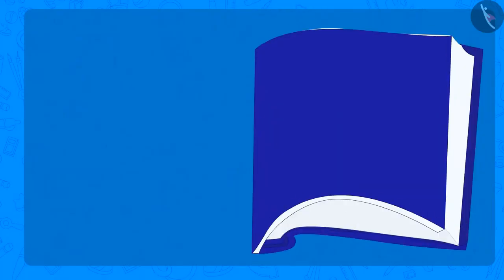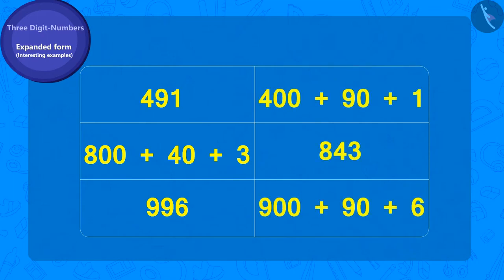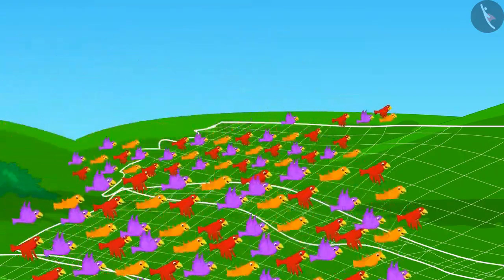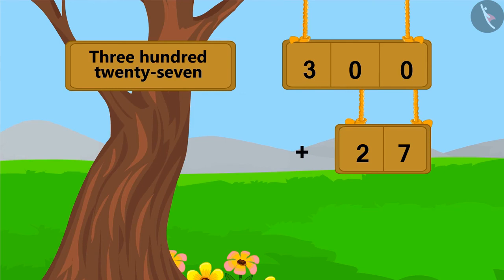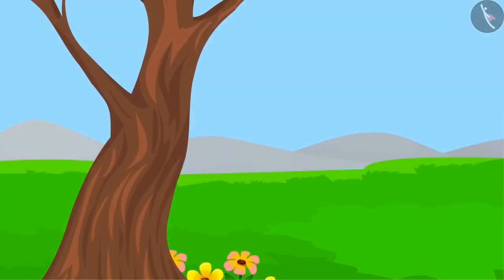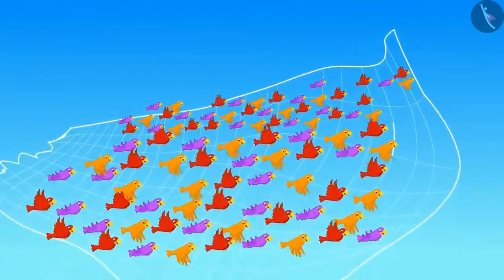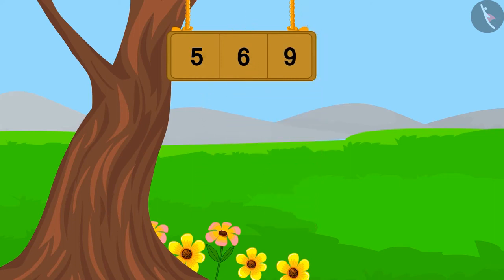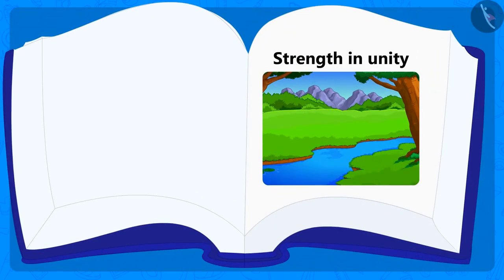Expanded form of three digit numbers Part 2-3 || Class 3 || ENGLISH MEDIUM || MANA TV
Subject :  MATHS

Topic  : Expanded form of three digit numbers

YouTube Live URL Link   :